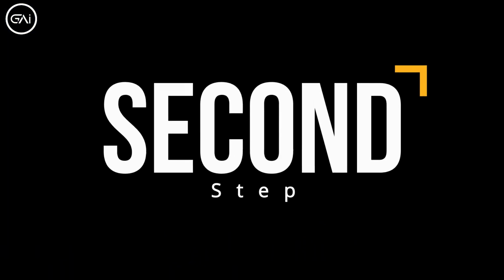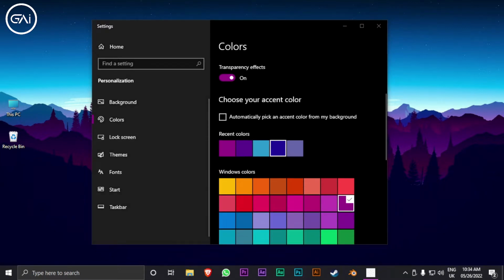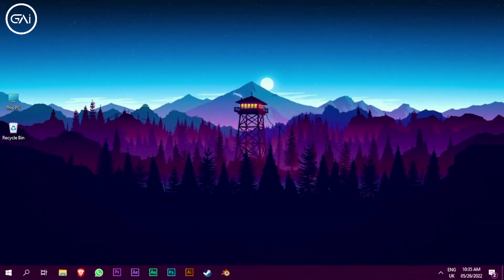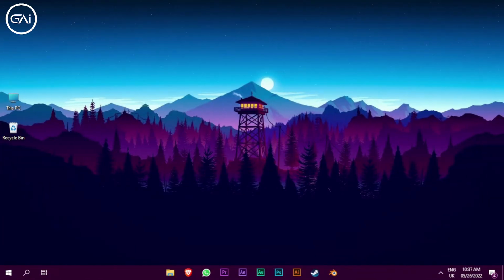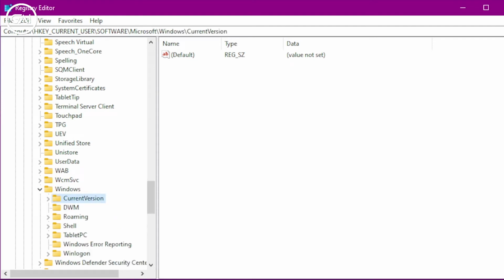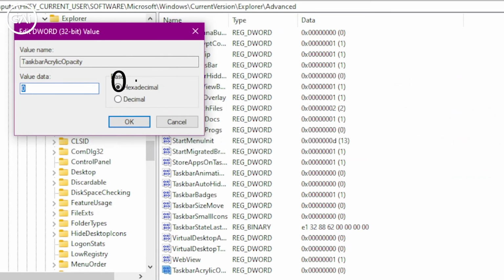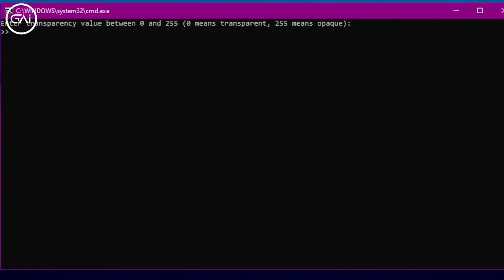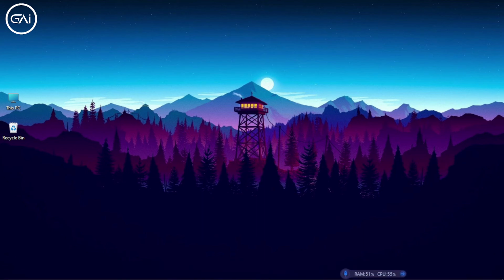Make Your Desktop looks Cool & Professional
In this video, we are going to talk about how to make your desktop looks cool and professional.

To Save Your time
TIME STAMPS
00:00 = Start
00:11 = Intro
00:41 = 1st Step
01:16 = 2nd step
03:37 = 3rd step
04:56 = 4th step
07:36 = Last step
09:49 = Final Result
10:17 = End

Registry Names
1.TaskbarAcrylicOpacity

Registry Editor Addresses
1.HKEY_CURRENT_USER\SOFTWARE\Microsoft\Windows\CurrentVersion\Themes\Personalize
2.HKEY_CURRENT_USER\SOFTWARE\Microsoft\Windows\CurrentVersion\Explorer\Advanced

Best Sites to download wallpapers.

2021